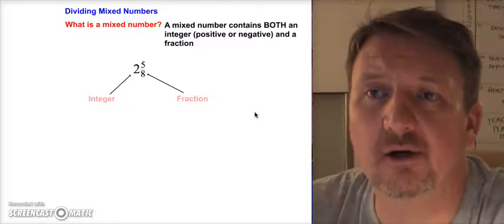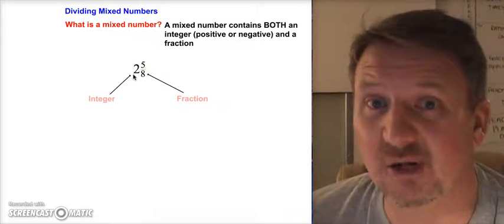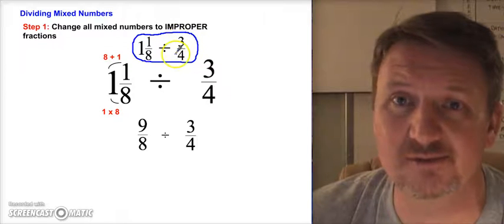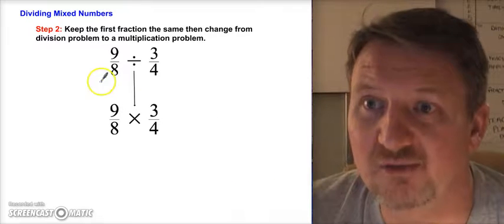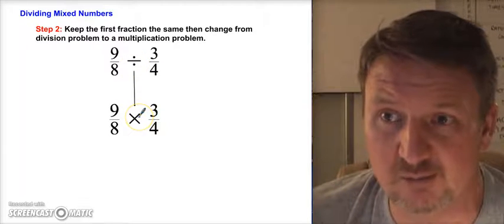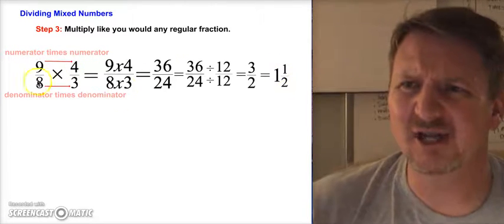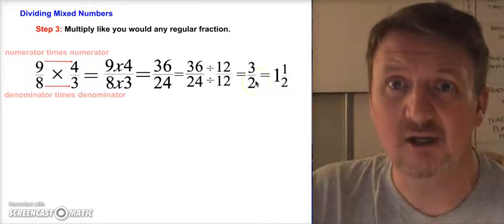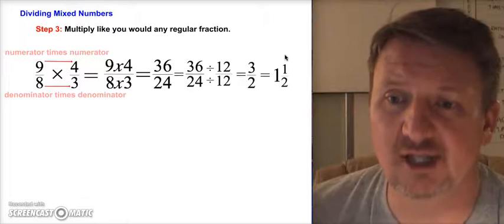Dividing Mixed Numbers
This video covers dividing mixed numbers